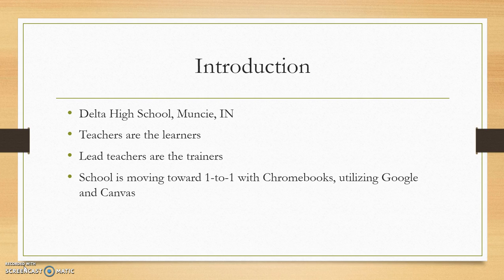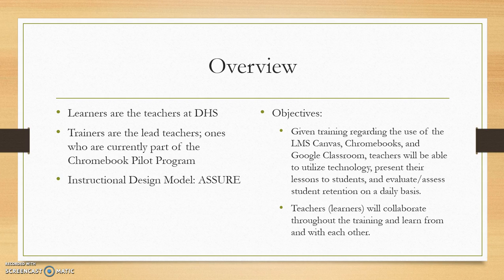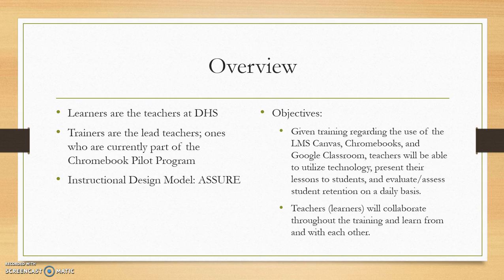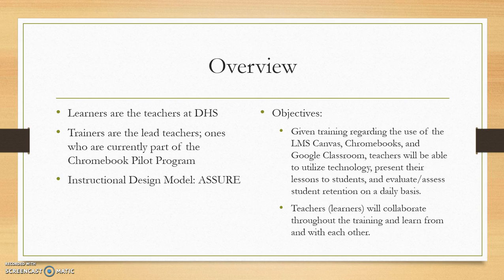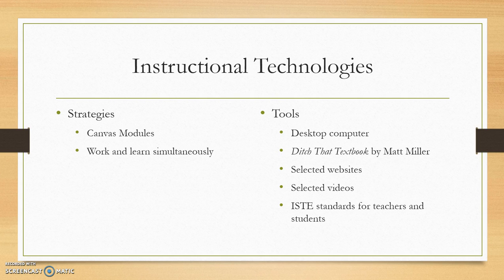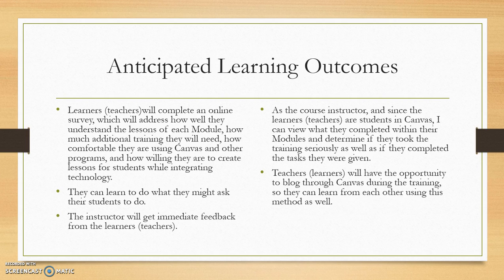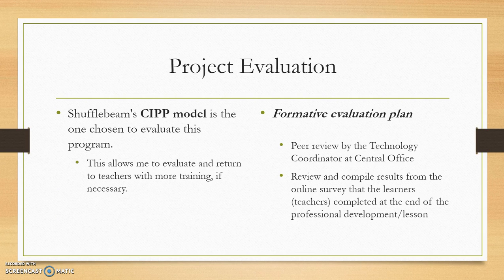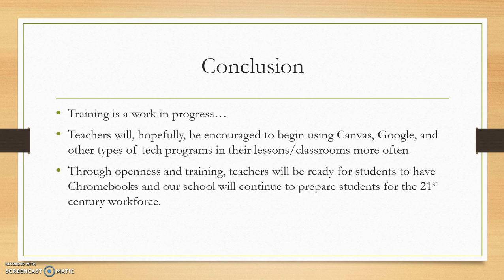EDTE660project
This is a presentation of my EDTE 660 project for BSU Fall 2015. I had a limit of five minutes, so it is VERY short!